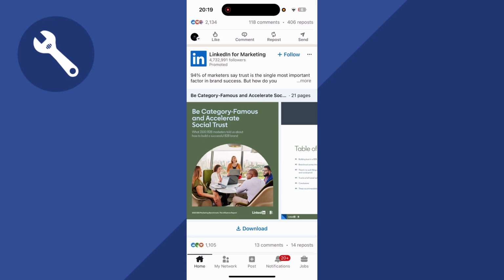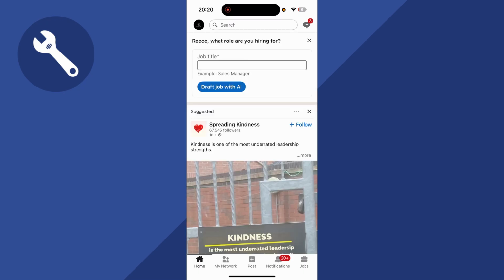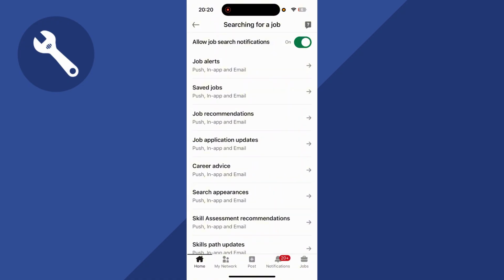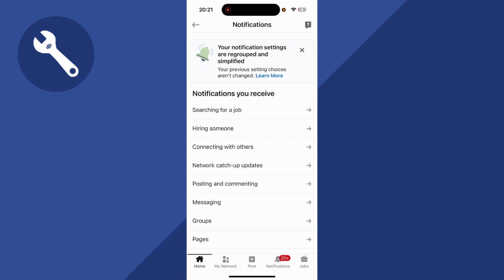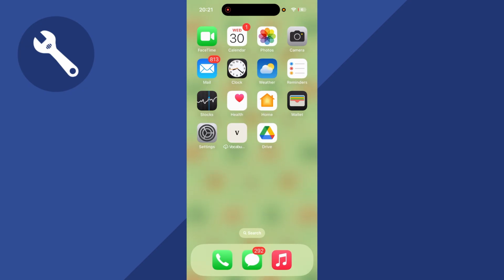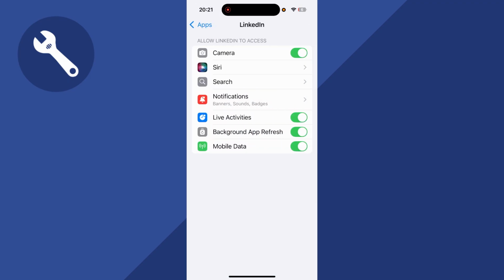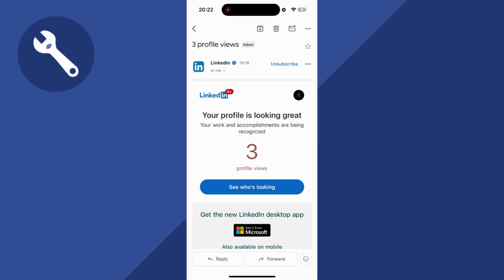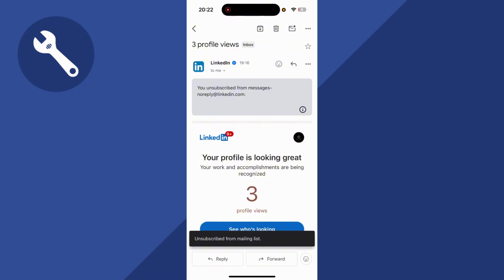How To Stop LinkedIn Notifications on iPhone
In this quick tutorial, learn how to stop receiving constant LinkedIn email notifications on your phone. We cover how to manage LinkedIn notification settings, unsubscribe from emails, and customize alerts for job posts, messages, and connections.